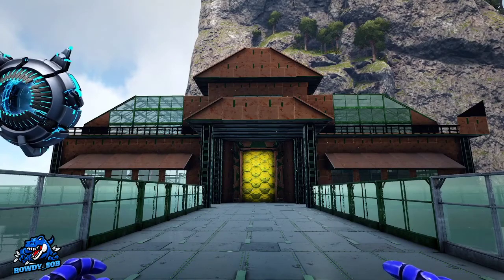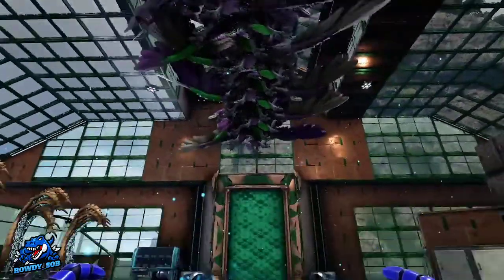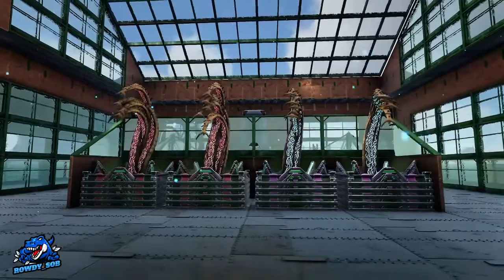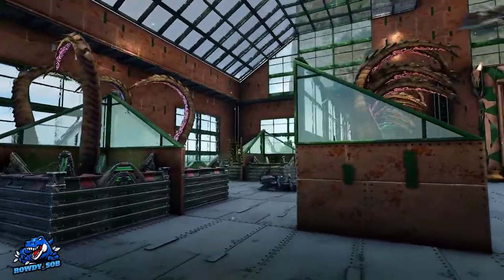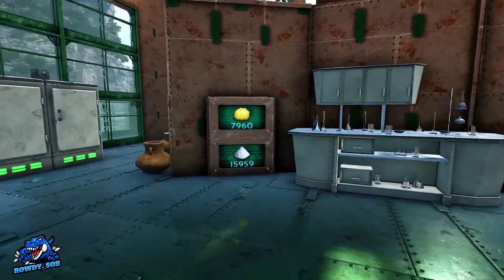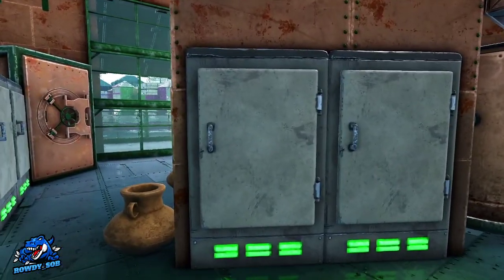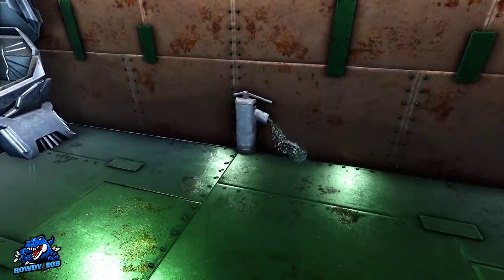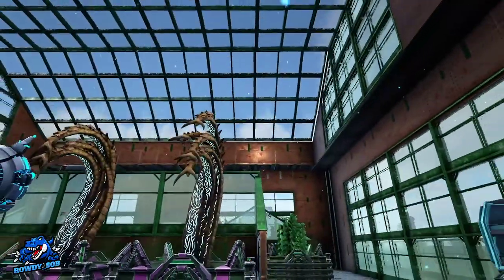Ark Mega Kitchen (Xbox Official) no mod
You could almost call this a all in one kitchen.